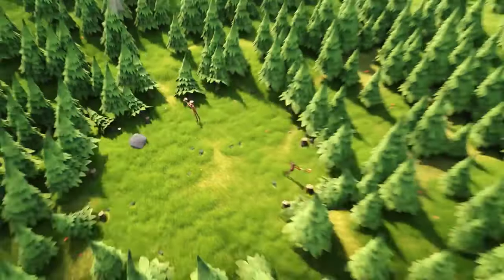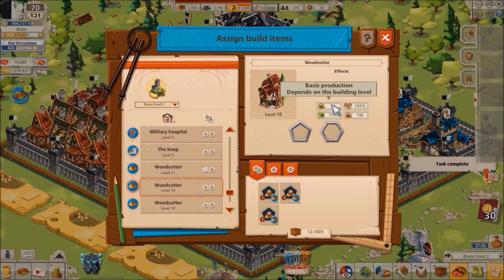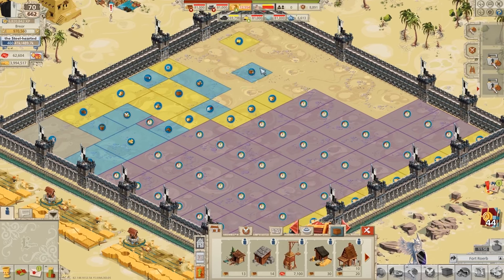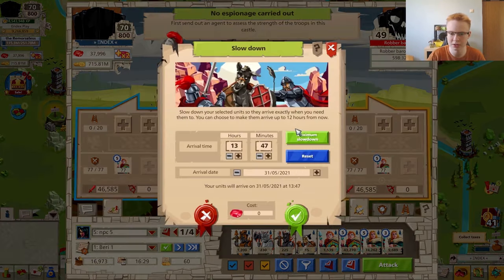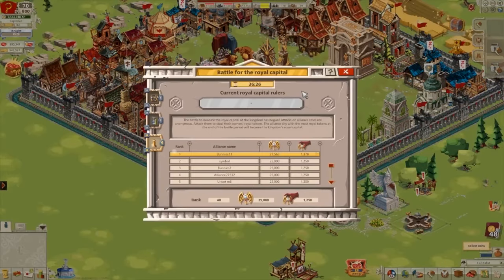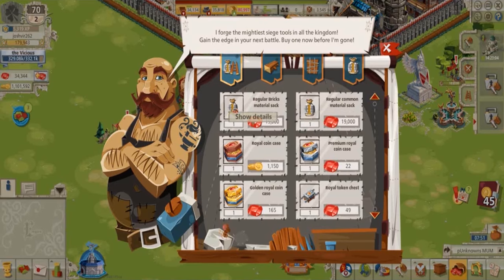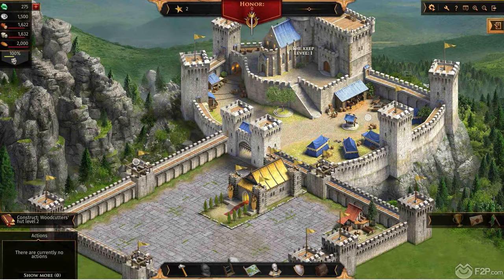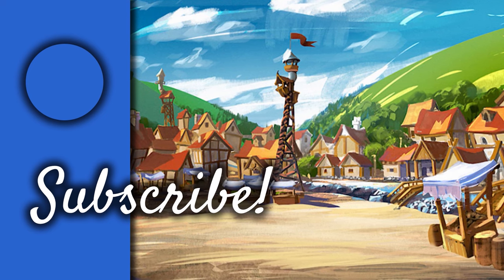Empire in 2016: Build Items, Alliance Cities, the Battle for the Royal Capital, and More!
2016 was a significant year for Empire. The addition of Build Items made castle construction more complex and interesting. New features like the Alliance Cities and the Battle for the Royal Capital proved that Goodgame Studios was once again willing to innovate. Behind the scenes at Goodgame Studios, however, not everything was going so swimmingly!

Timestamps:
0:00 Introduction
0:13 Alliance Tournament
0:37 Build Items
6:07 Berimond Invasion
7:37 Other spring changes and events, including the Battle of Empires
9:53 Alliance cities and the Battle for the Royal Capital
15:14 Other summer changes, including Build Item crafting and the Bloodcrow Invasion
17:23 Layoffs at Goodgame Studios
19:15 Year-end changes, including the open beta server
20:38 End